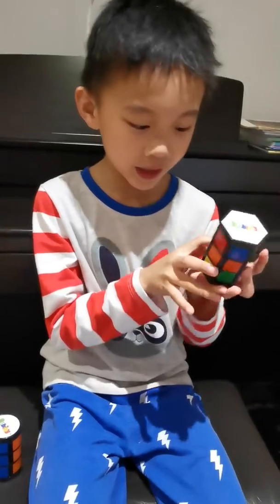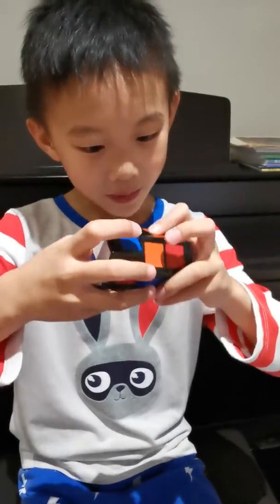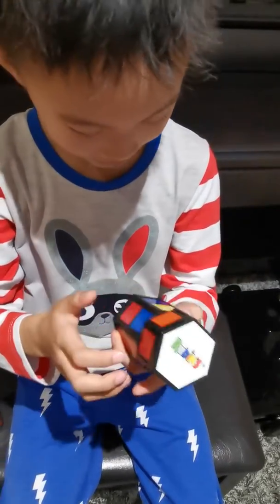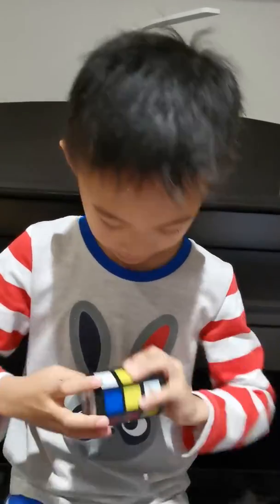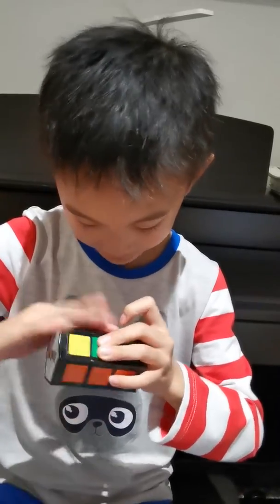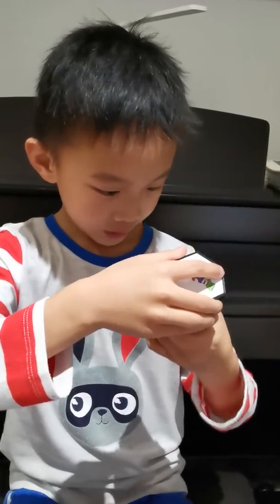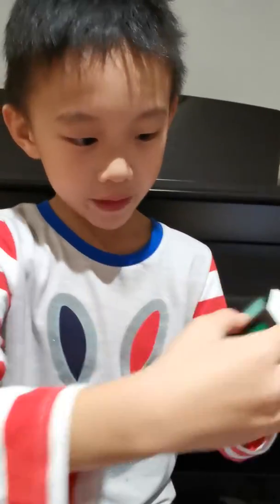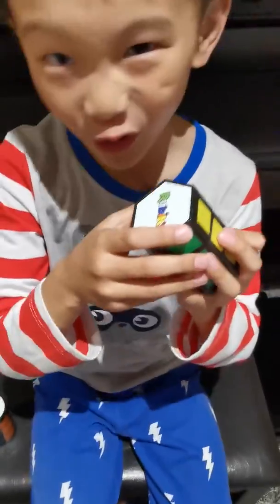McDonald's Rubik's Hex and Cylinder Solve by Matthew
Matthew is 7 years old and he loves Rubik's cubes. This video is on how to solve the Rubik's Hex that he got from the recent Happy Meals. The Hex and the Decoder (cylinder one) follow the same algorithm to solve. He is making this video for his next show and tell session at school.